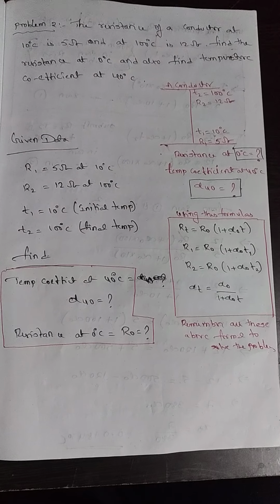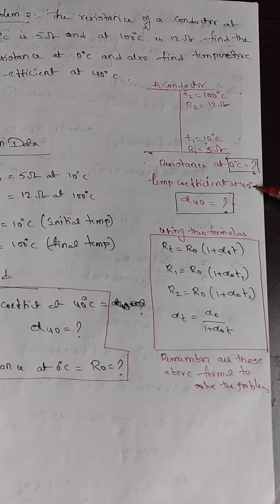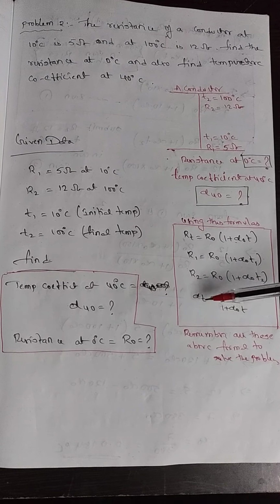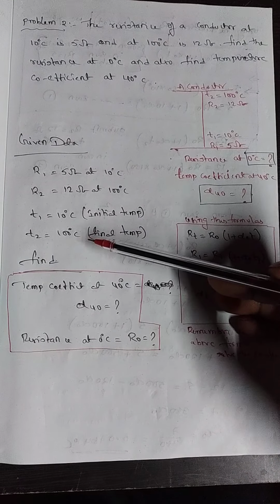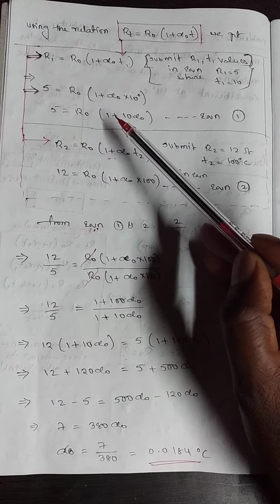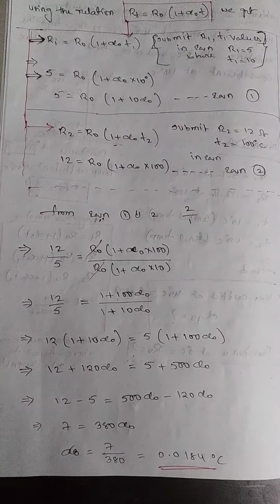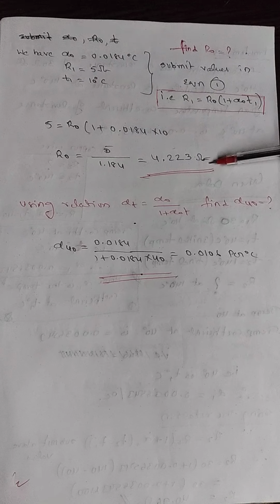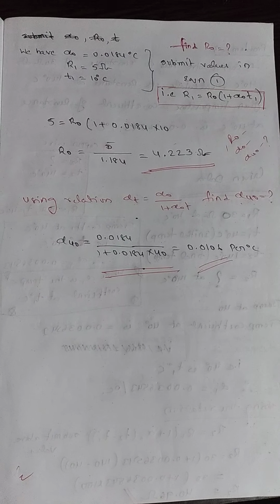PROBLEM 2 On temperature coefficient of Resistance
PDF MATERIAL FOR PROBLEM